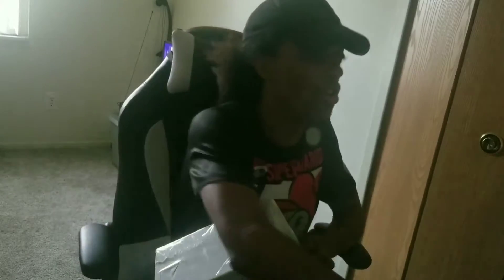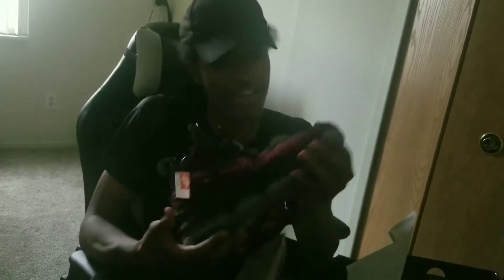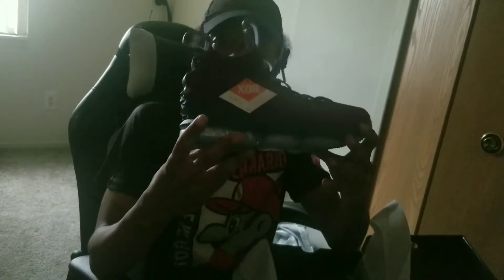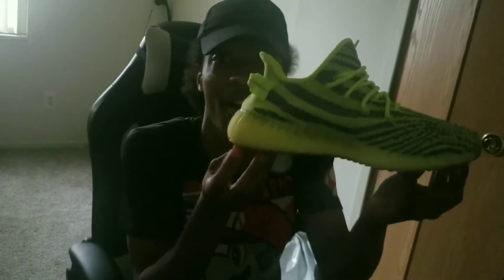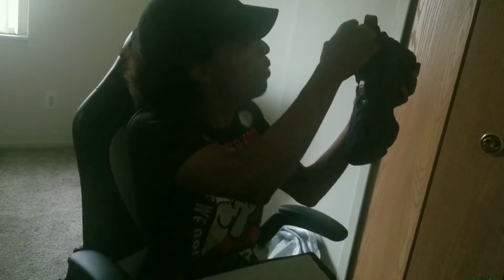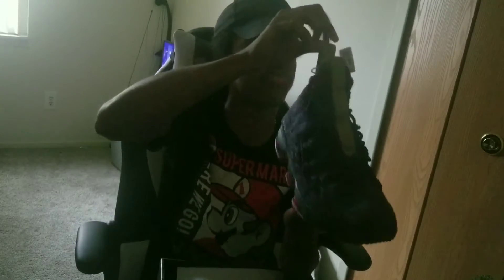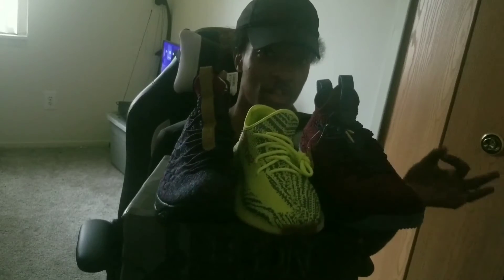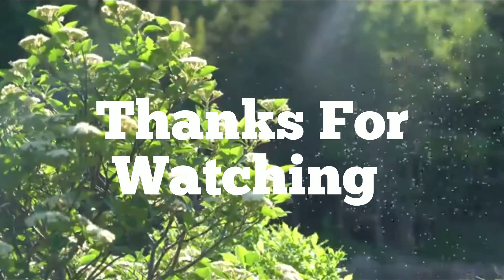Unboxing 3 random packages